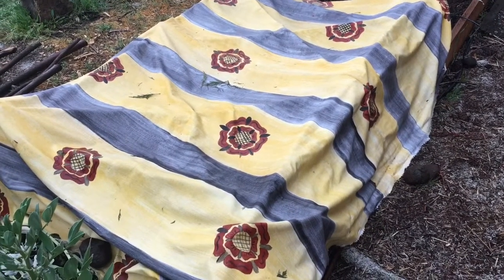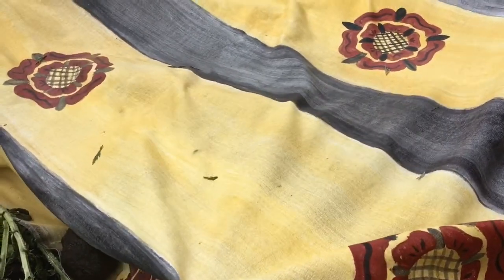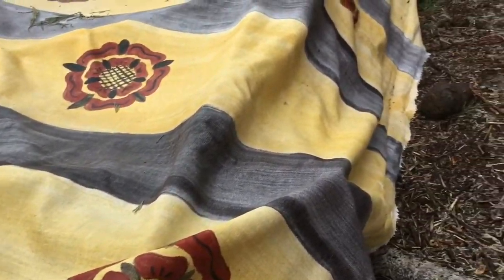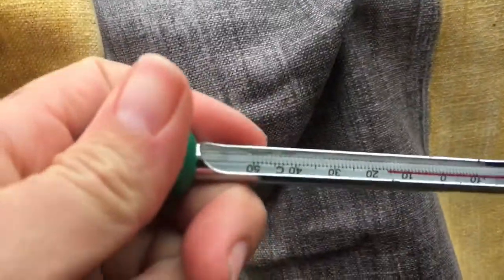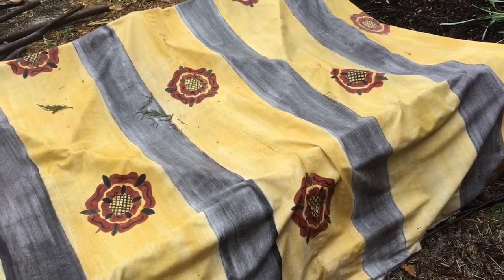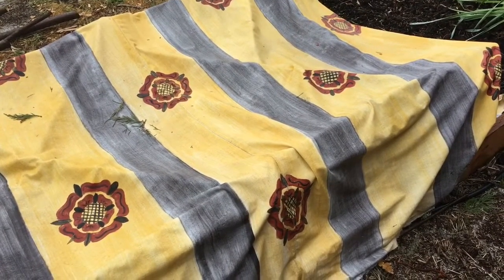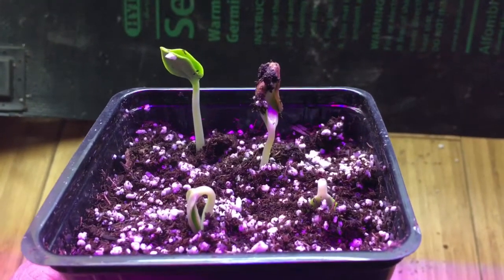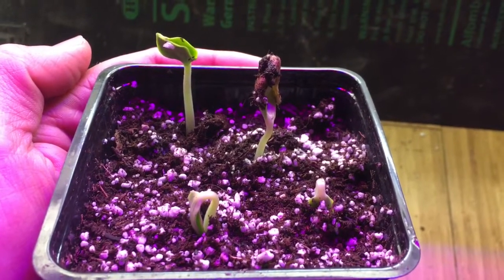Day 7 - hot bed after a rain, waiting for germination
After last night’s rain, the stayned cloth is doing great.  Soil temps inside the hot bed have ranged from 68-60 degF, on average 10deg warmer than uncovered raised beds.  Still a little chilly for gourd seeds to sprout.  Seeds planted inside on seed mats have just emerged with 100% germination from the same saved seed as used outside.